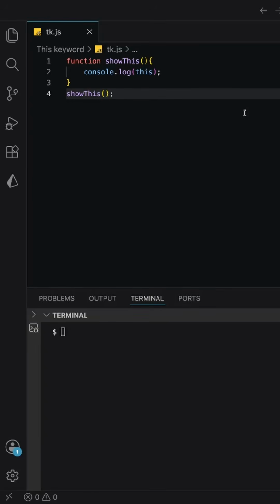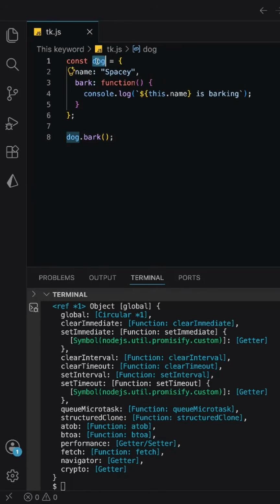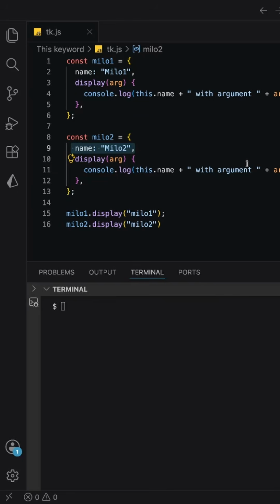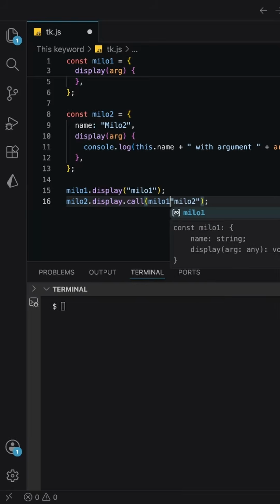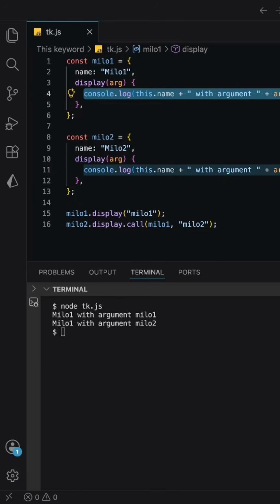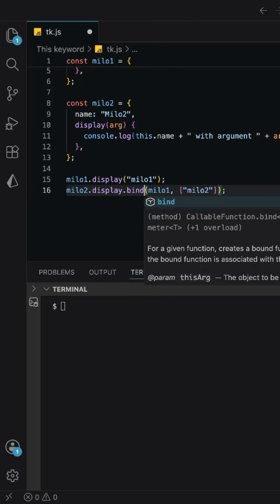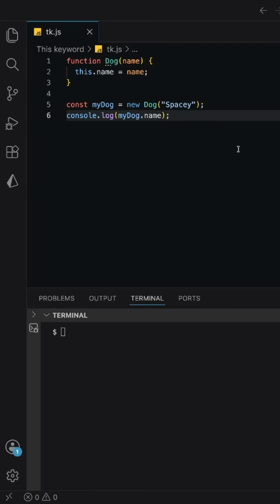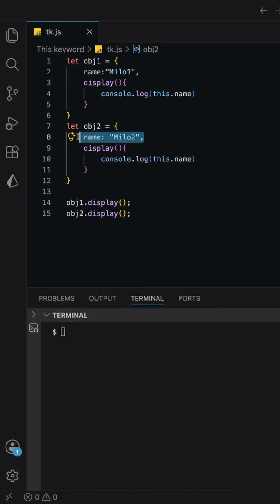'this' keyword in JavaScript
In this Short, we break down the golden rule of the this keyword: its value is determined by how a function is called, not where it is defined! We cover the biggest traps developers fall into, including object methods, the arrow function lexical scoping exception, and exactly what happens under the hood when you use the new keyword.